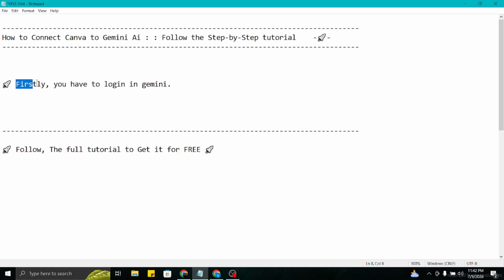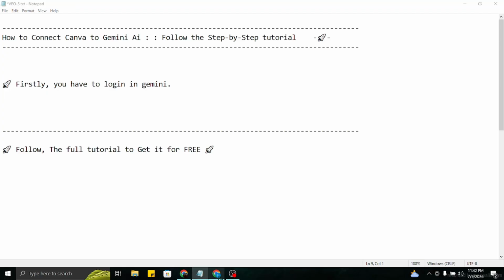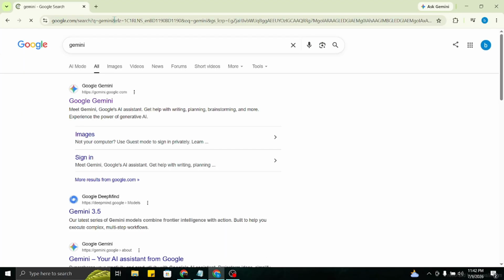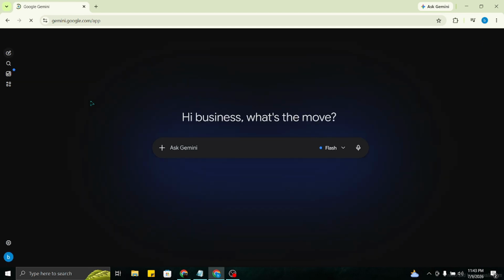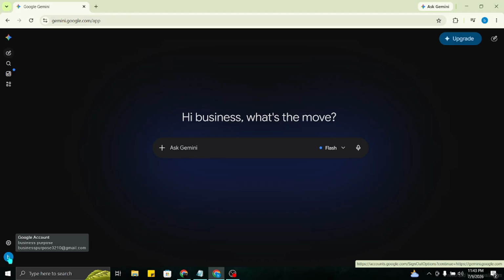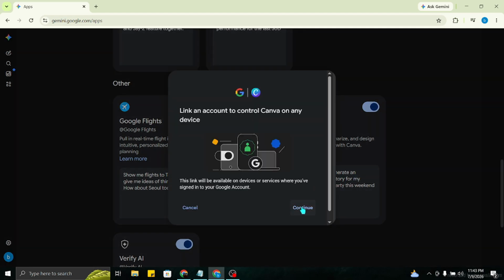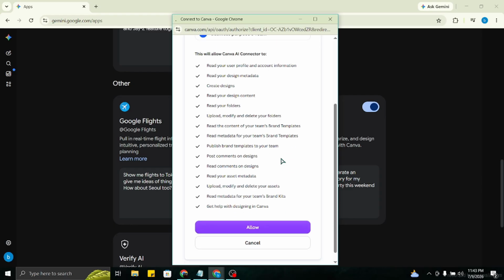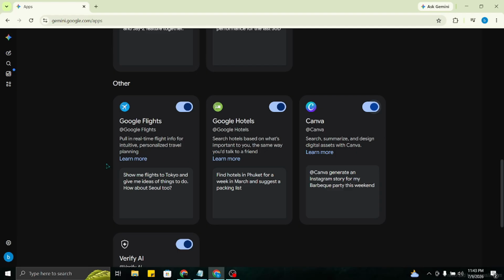How to Connect Google Gemini to Canva | Beginner's Tutorial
Learn how to connect Google Gemini to Canva in this beginner-friendly step-by-step tutorial. In this video, I'll show you the complete setup process so you can use Gemini AI to create designs, generate content, and boost your productivity in Canva.

how to connect gemini to canva
connect google gemini to canva
google gemini canva tutorial
canva gemini integration
how to use gemini in canva
canva ai tutorial
gemini ai with canva
canva and google gemini
google gemini tutorial
canva ai setup
gemini canva guide
ai design with canva
canva productivity tips
google ai tools
canva workflow tutorial
ai tools for designers
canva magic studio
gemini for content creation
canva integration
canva tutorial 2026
gemini ai setup